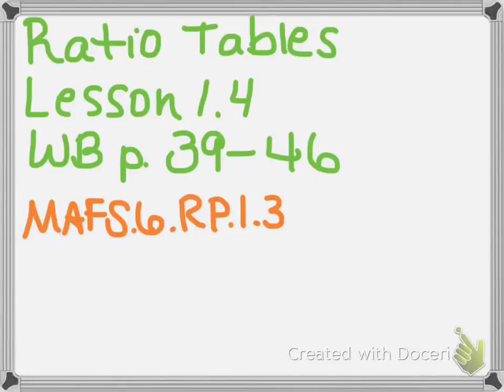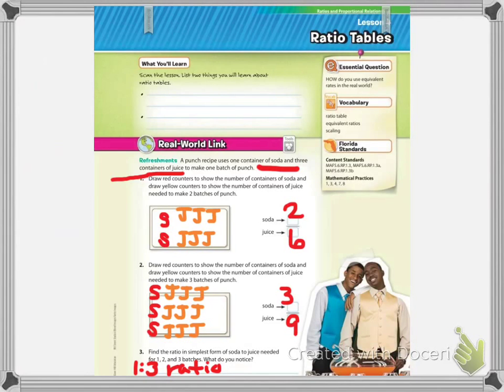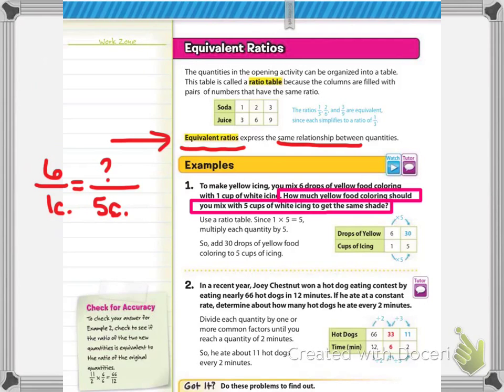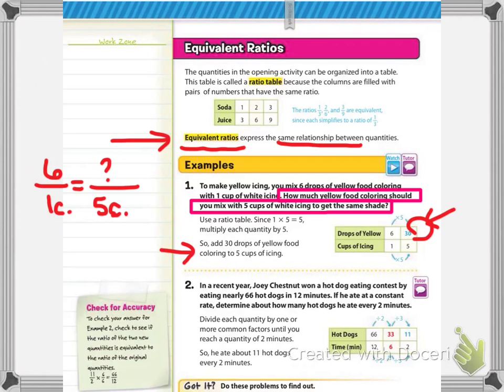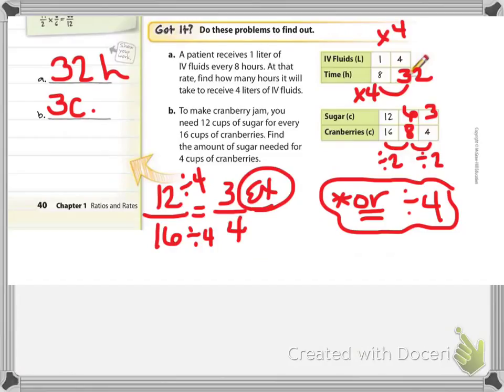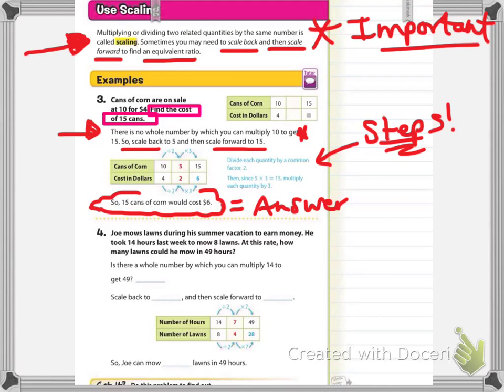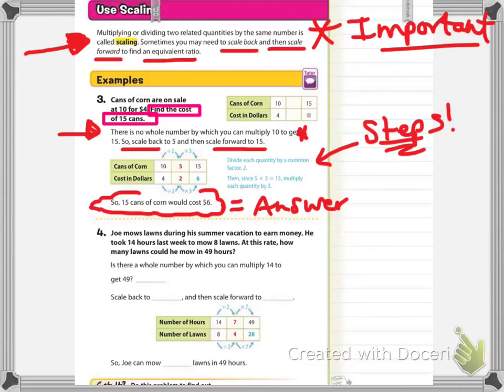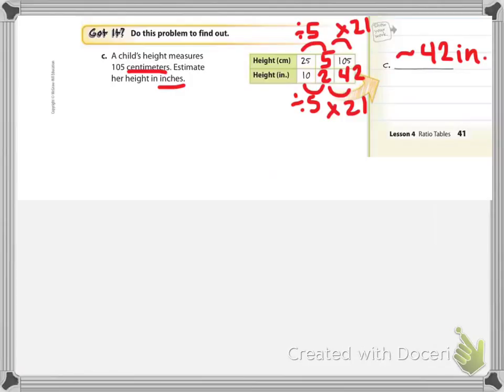Ratio Tables MAFS.6.RP.1.3